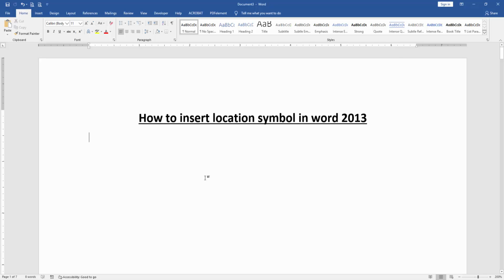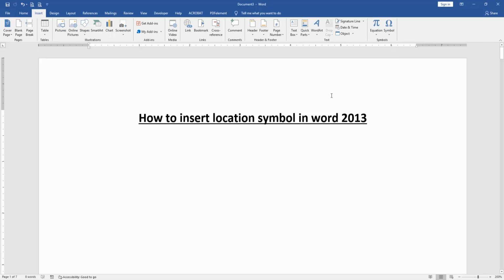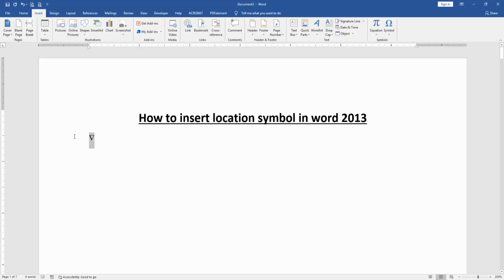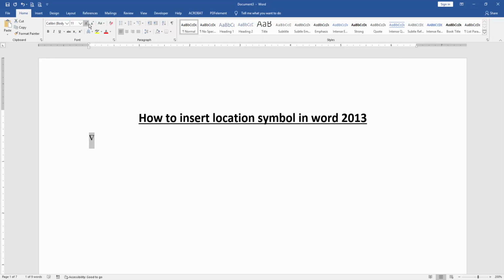How to insert location symbol in word 2013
Assalamu Walaikum,
In this video I will show you, How to insert location symbol in word 2013. Let's get started.